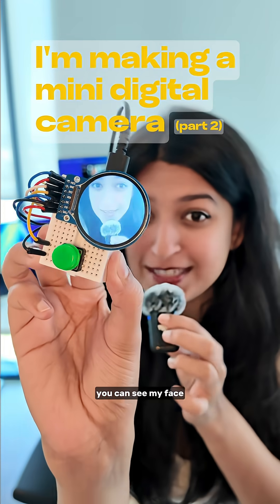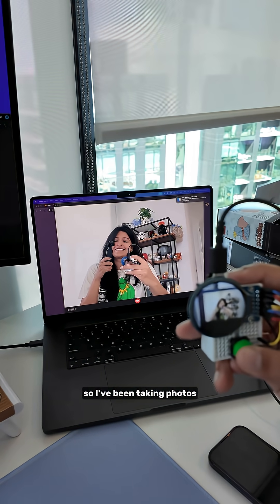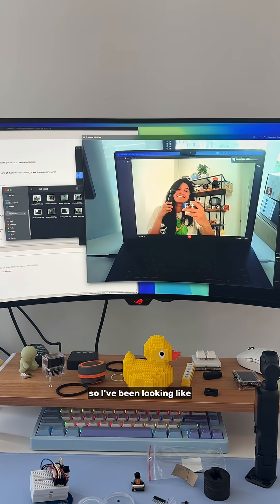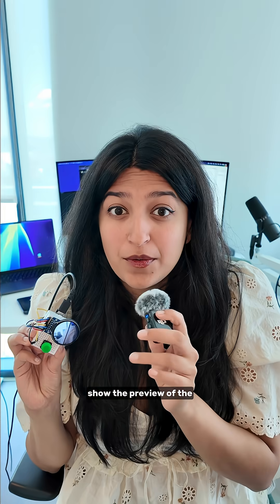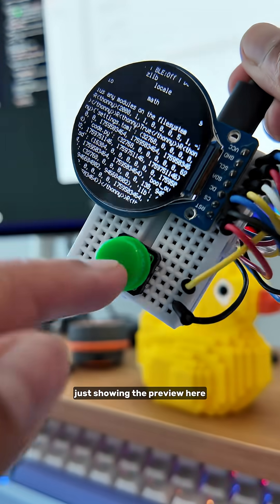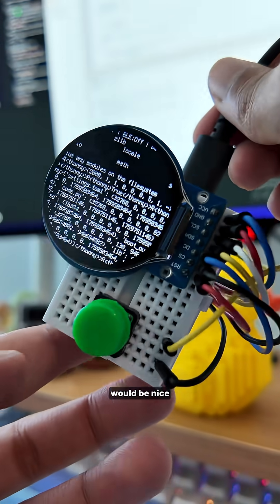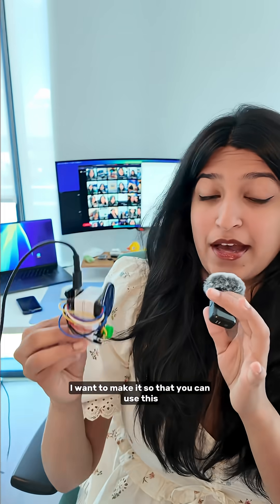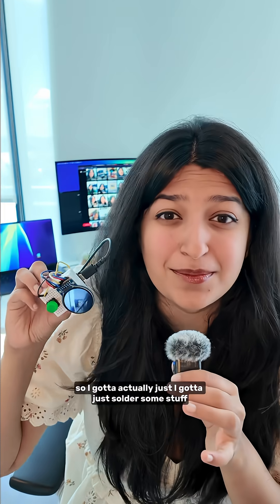I made my own digital camera (part 2)